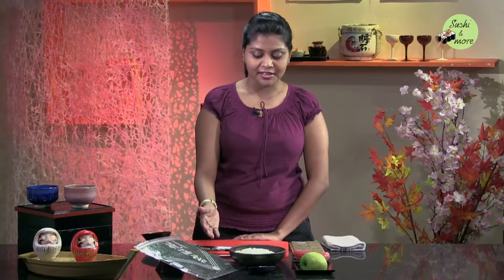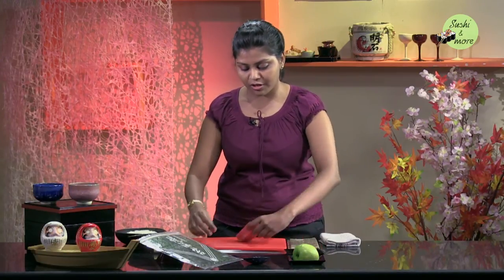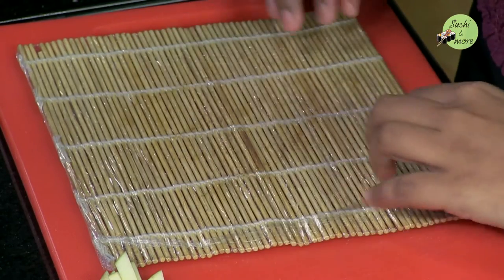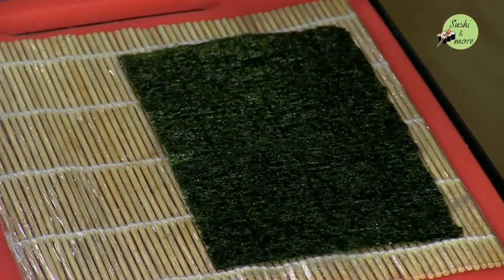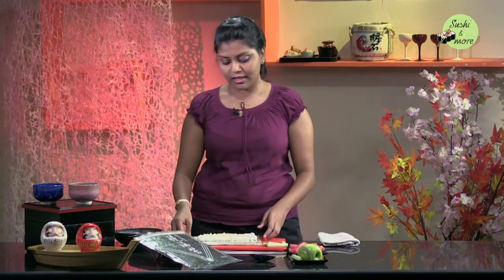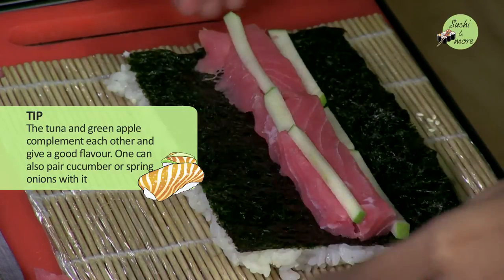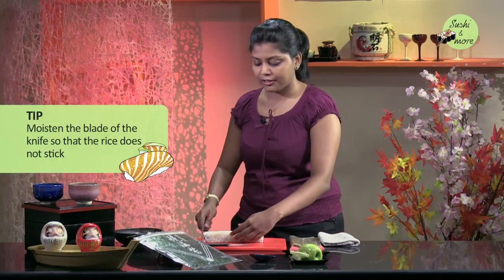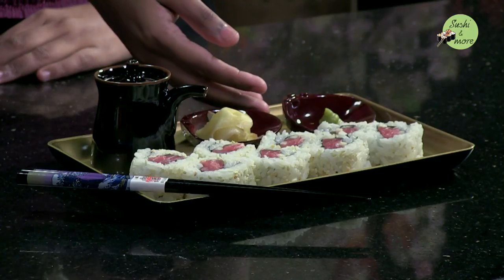Uramaki (Inside Out Roll) By Shreeya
Uramaki or "inside-out roll" is a medium-sized cylindrical piece with two or more fillings. The filling is in the center surrounded by nori, then a layer of rice, and an outer coating of some other ingredients such as toasted sesame seeds.

Ingredients
180-200g of cooked sushi rice
50g of raw tuna
20 -- 30g of green apple
8-7g of roasted white sesame seeds
Edible seaweed (nori)

Serve this dish with soya sauce, pickled ginger and wasabi

Don't forget to give us your feed back.